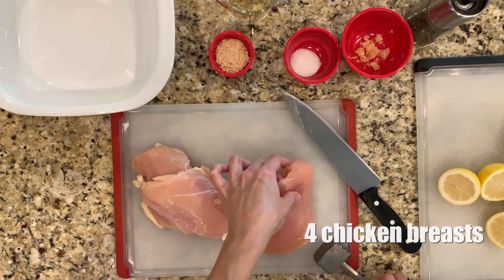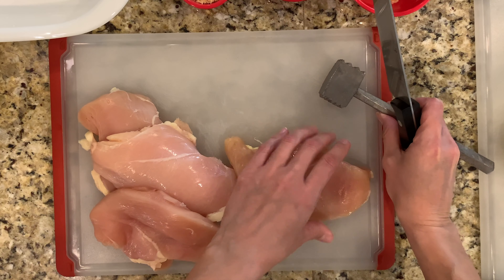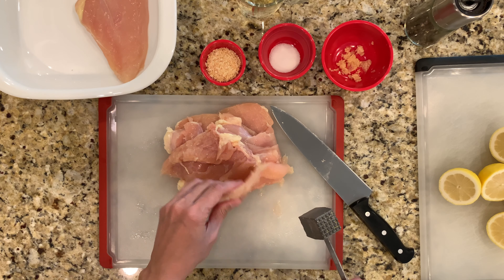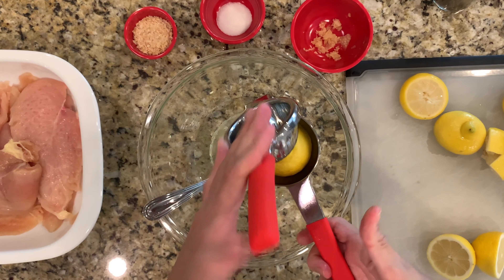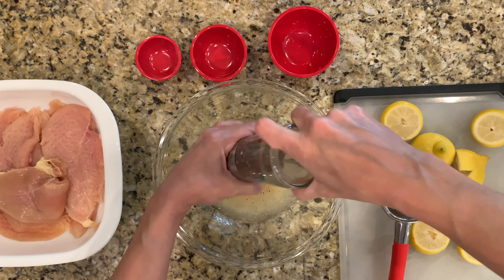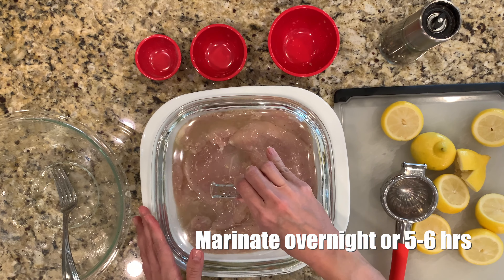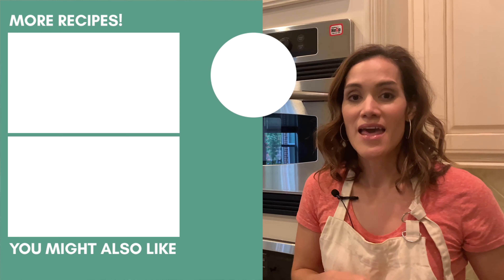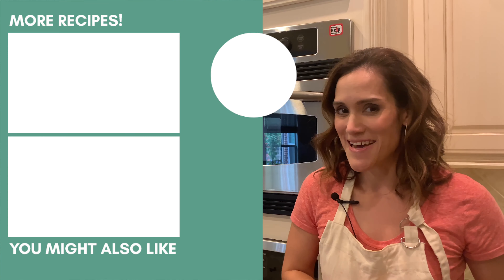Mexican Chicken Fajitas Recipe - Only 6 Ingredients!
Here's my favorite recipe for Mexican chicken fajitas - restaurant style!

You'll only need 6 simple ingredients for this chicken fajita marinade, and the chicken comes out so tender and juicy, your family will love you.

A few tips:
- Use thinly sliced chicken breasts (preferably) or chicken tenders
- Leave chicken in marinade overnight or at least 5-7 hours
- Use either a grill or large skillet (cast-iron recommended)
- Make sure chicken reaches 165°F internal temp before serving.
- Freeze cooked chicken fajitas for an easy weeknight meal
- Add pico de gallo, guacamole (avocado), cheese, sour cream, red peppers, yellow peppers, green bell peppers and onion, as desired
- Squeeze fresh lime juice on cooked chicken fajitas for extra tangy flavor
- Serve with flour tortillas or corn tortillas

Grillaholics mat
Lemon squeezer